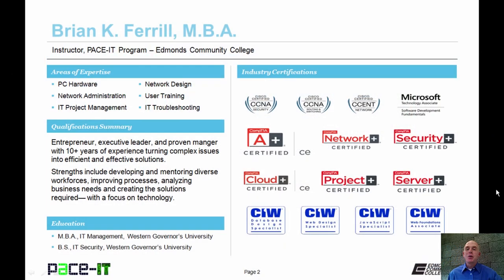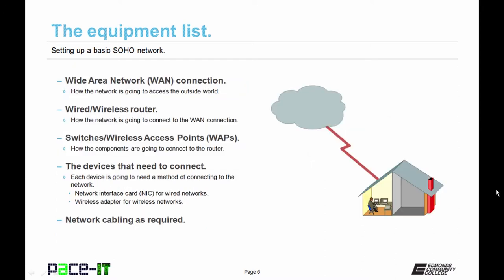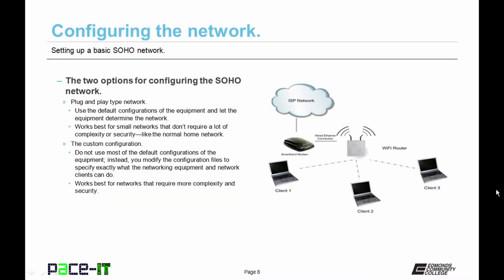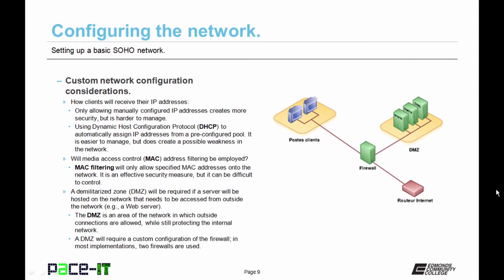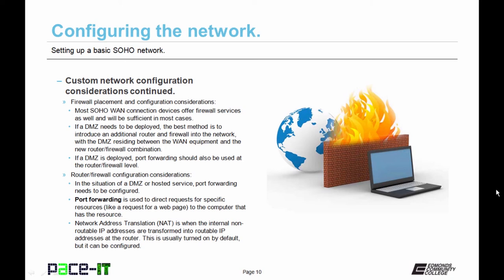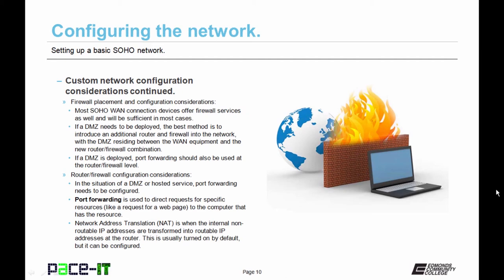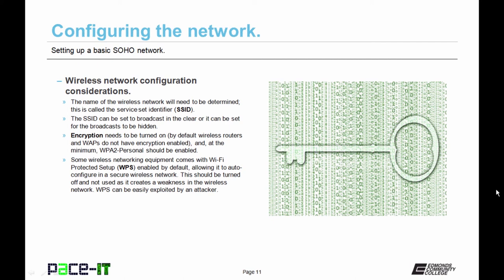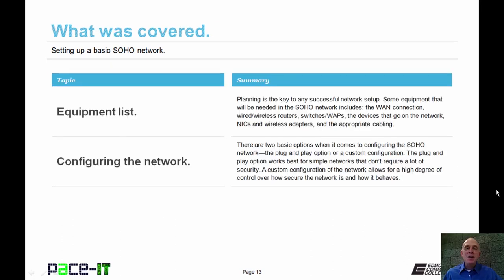PACE-IT: Setting Up a SOHO Network